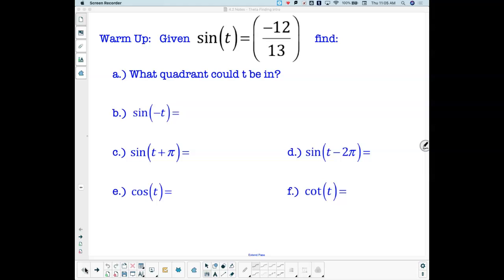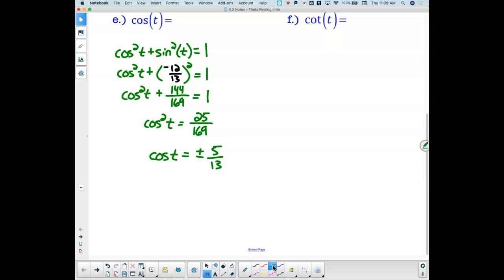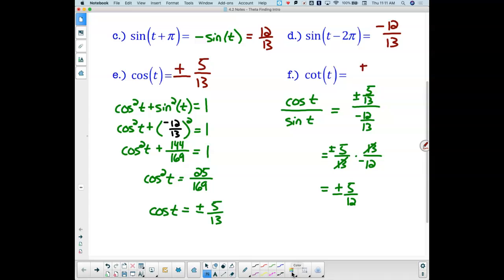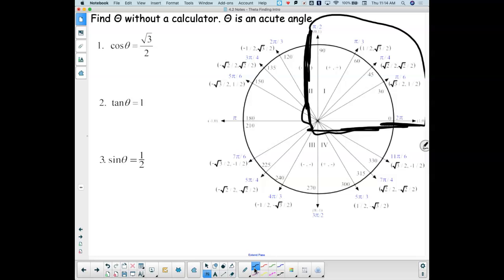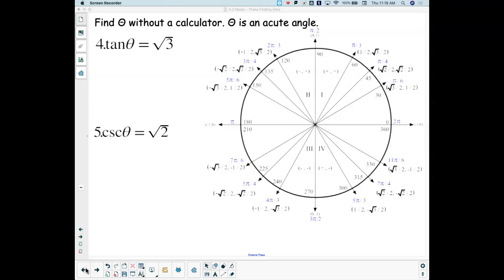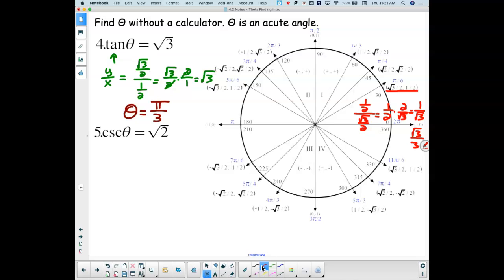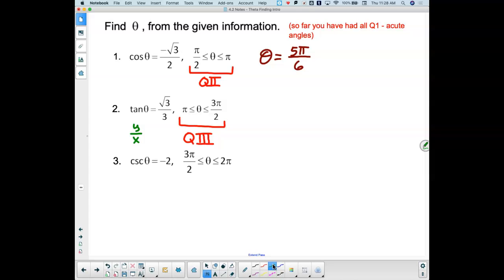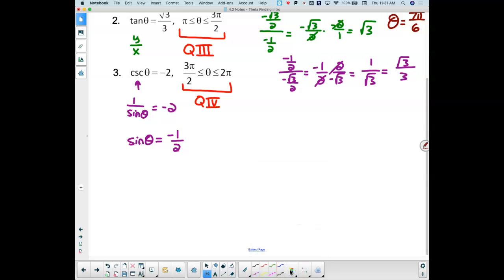R Dec. 5 - 4.2 Notes Day One